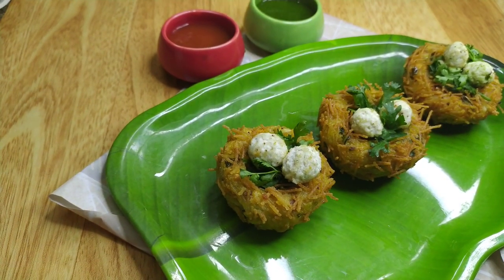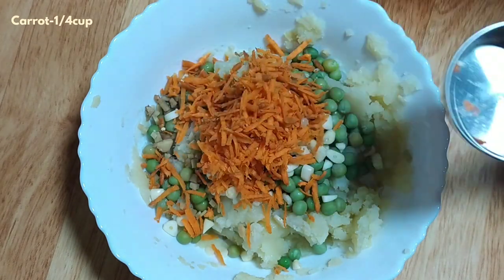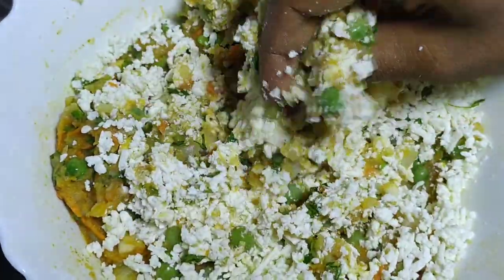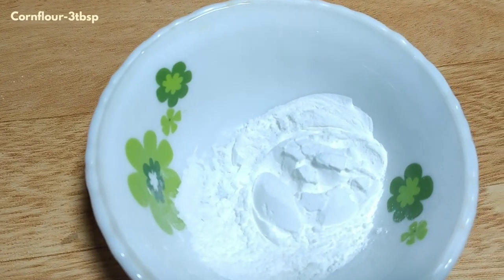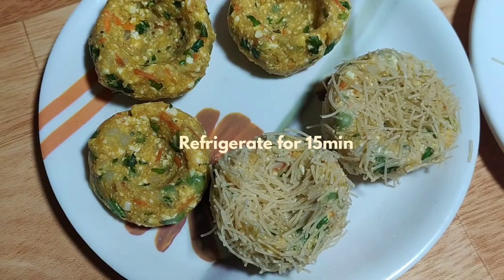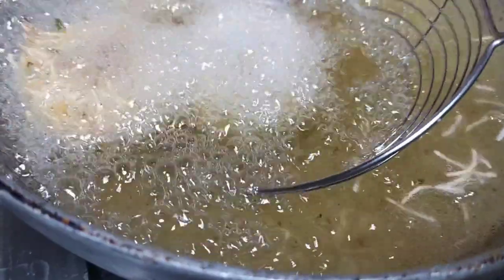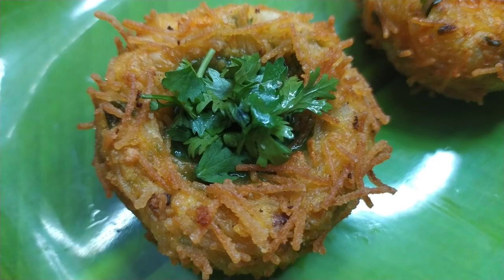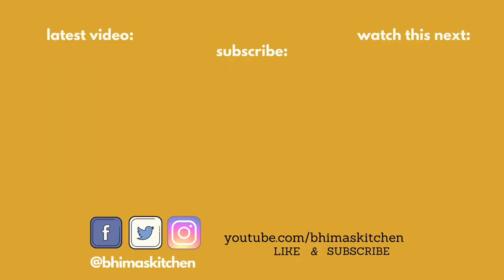నోరూరించే నెస్ట్ కట్లెట్ | Nest Cutlet | పిల్లలకి భలె పసందు | ఈవెనింగ్ స్నాక్ | Bhimas Kitchen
Green Chutney
( from 03:09 )